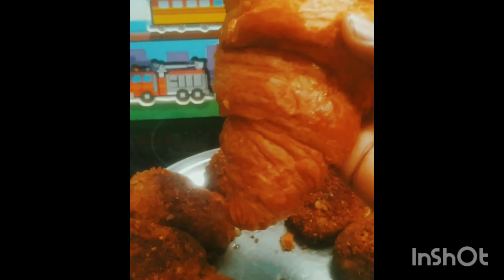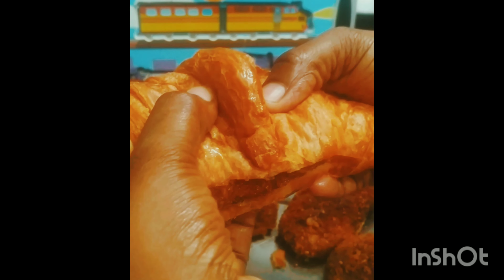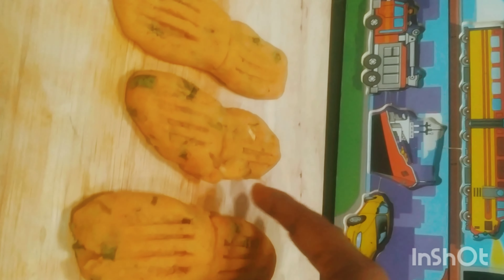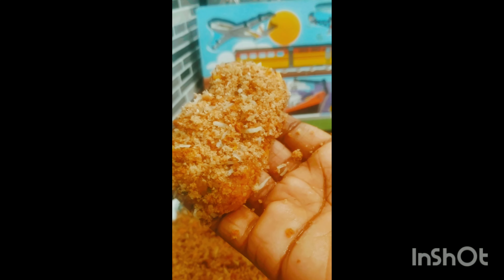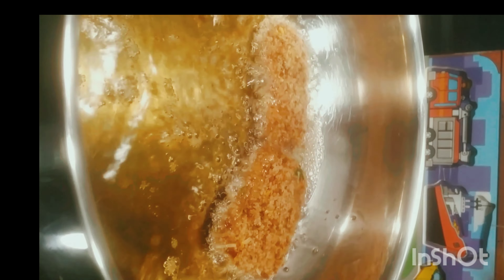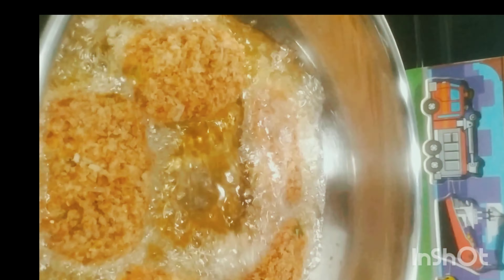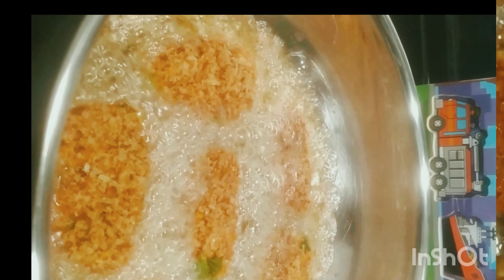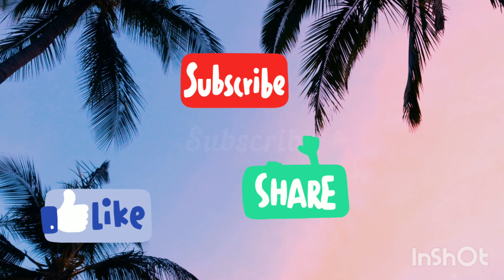Evening snacks recipe in tamil|kid snacks box recipe in tamil Happy samayal